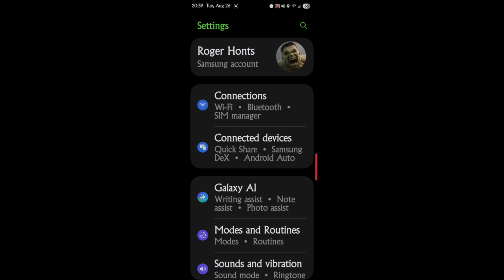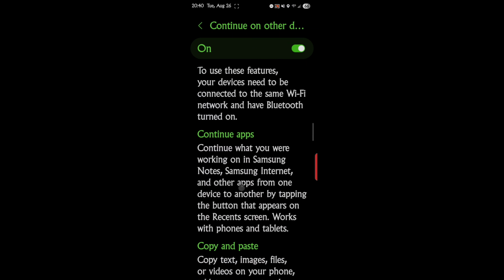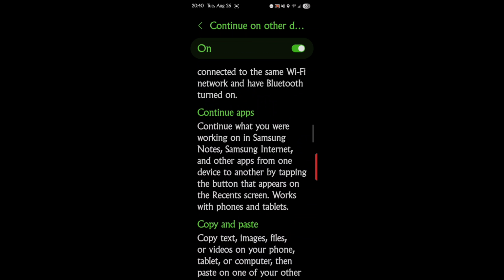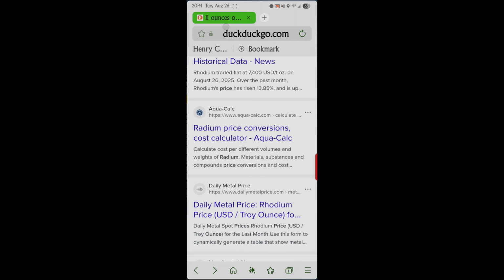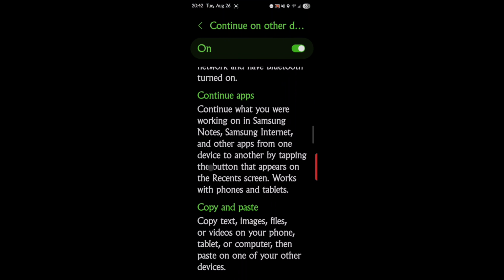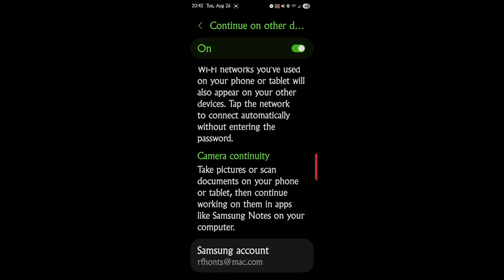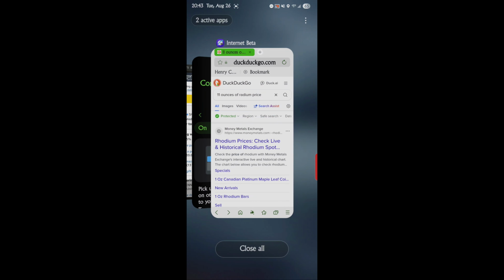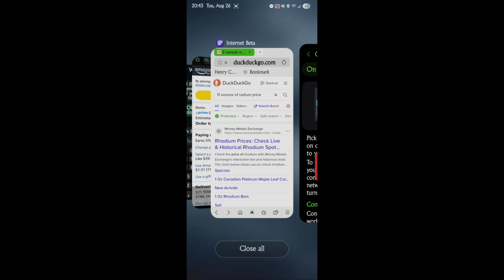Samsung S25 Ultra Tricks You Need To Know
Samsung continue on other device.  Electronics and gadgets

Check out the new Samsung Galaxy S25 Ultra feature! This demonstrates how to use the continue apps on other devices setting. This galaxy s25 ultra tip allows you to seamlessly switch tasks between your phone and tablet to optimize workflow.